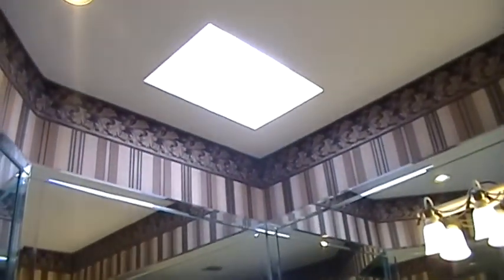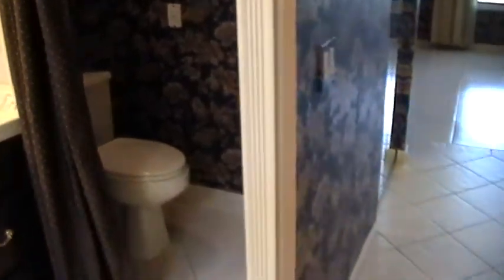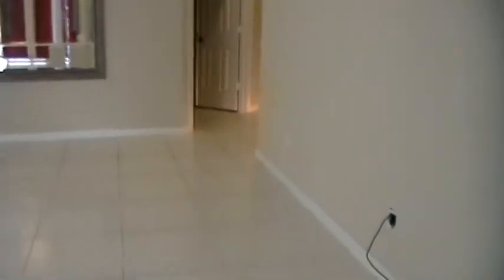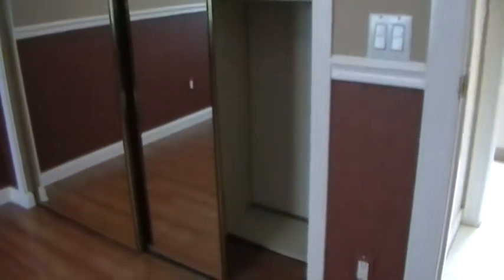"Jupiter Real Estate" 3/2/2 Jupiter Home for Rent or Sale in "Palm Beach County Florida Homes"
for more information on this home in Jupiter Florida.  Located in the Hamptons, this Divosta home is loaded with upgrades.

See all of our homes for rent in West Palm Beach Florida and Jupiter

and see all of our houses for sale in West Palm Beach Florida and Jupiter

Are you like Sally who needs to find a place to live but doesn't have time to look at properties? No need to worry because by clicking on the link you will find your options as a tenant

Or are you an investor like Dave who worries about tenants damaging your property? to know how he was able to find resolution to every investor's problem.

Whether you are a tenant or an investor, it is always important to know these 5 ways to Save Money with "West Palm Beach Property Management"